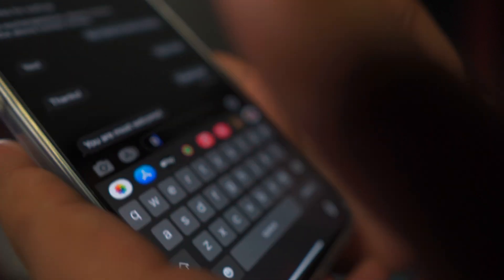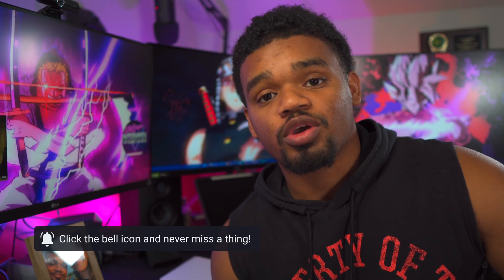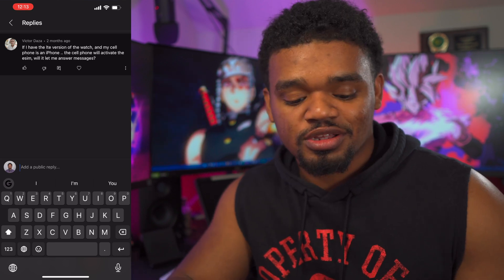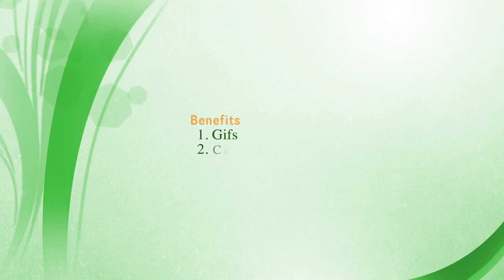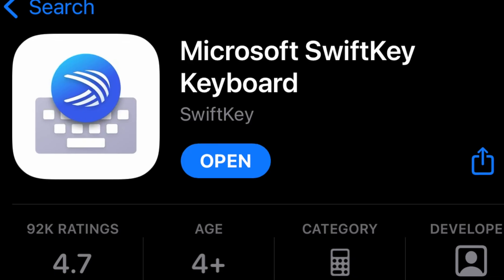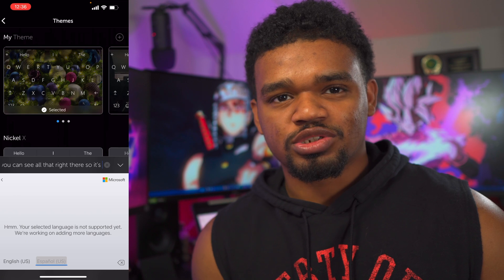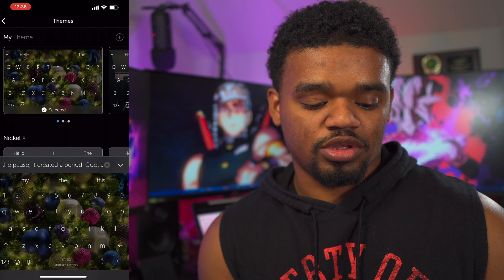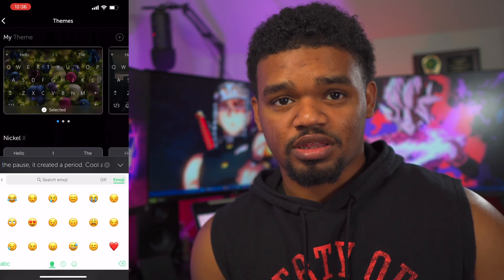Gboard NOT WORKING iOS 15.2 UNFIXED BUG!| THE SOLUTION is SWIFTKEYBOARD by Microsoft!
00:00 - Intro
01:10 - Gboard Gifs
03:51 - Microsoft Swiftkeys
05:23 - The App
08:19 - Theme Settings
12:46 - Conclusion

Following the latest iOS updates, the Gboard app which has been my favorite keyboard app to use on the iPhone is now facing limitations. No longer can I use the stickers, gifs, and location services that once separated Gboard from other applications. Every time I try to use the gif or stickers the keyboard would default back to itself until it defaults to the regular iPhone keyboard. One work around this issue is disabling full access which then lets you at least use the emojis on the keyboard disabling what made the Gboard so unique.

A solution to this was downloading Microsofts Swiftkey Keyboard. This Keyboard application allows you to customize different themes, haptic feedback while typing, and utilize a number row just like Gboard. However I have found the swipe gestures to less fluid than Gboard and the iOS keyboard. Swiftkey, despite using the gesture for words like "yo" will fail to recognize the gesture and autocorrect to the other words, rendering it useless for slang.

Overall, the Swiftkey does let you use gifs from the keyboard itself instead of going to other alternatives like downloading a whole separate gif keyboard just to share gifs which can be a hassle if you are an avid gif sender like myself. I am satisfied with this application for now and will quickly switch back to Gboard once the developer hopefully updates the application as it has been a year since the last update and it is well overdue!

Gear I use:

Sony a6400

Blue Yeti Microphone

Neewer photography lights

AKG C214 Microphone

Presonus Audiobox

Presonus Preamp

Extreme Sandisk Pro 2TB SSD (NVME)

MacBook Pro 16.2 inch M1 Pro

Senheisser HD 280 Pro

RodeVideo Micro

Presonus Eris 3.5

Anker USB-C Dock

iPhone 13 Pro Max